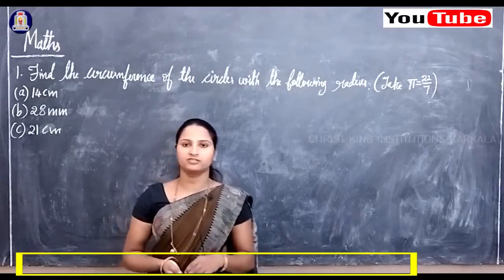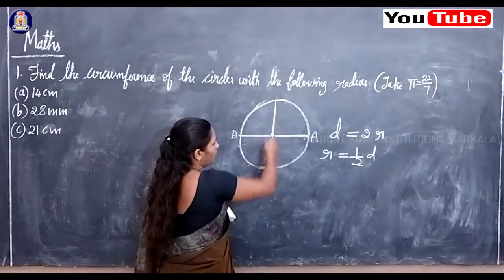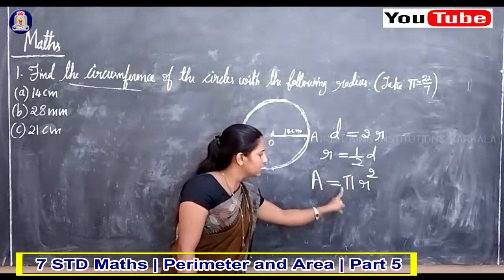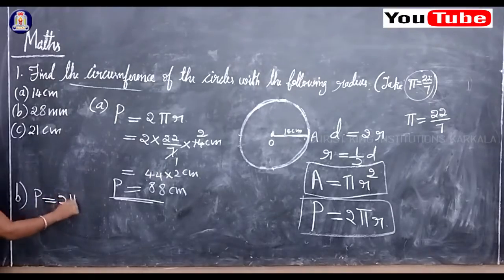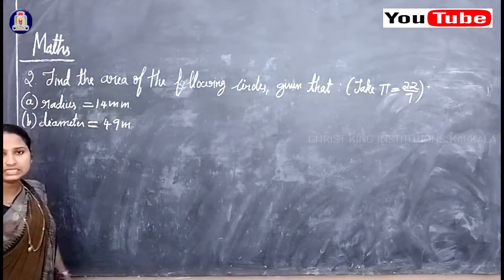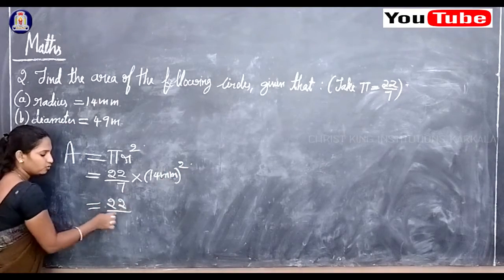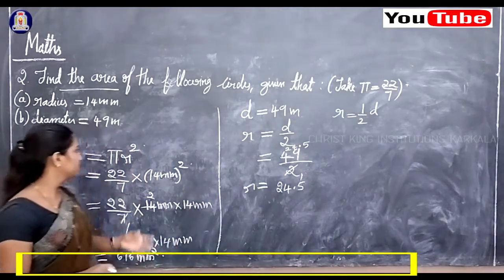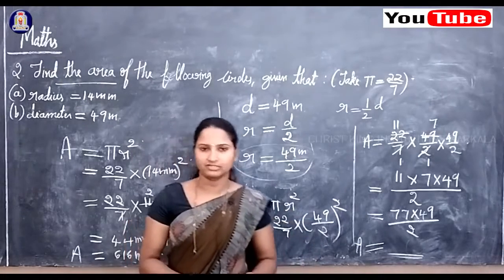7 STD Maths l Perimeter and Area l Part 5